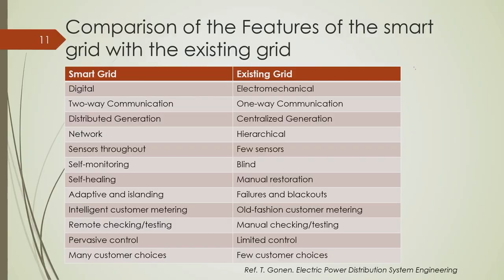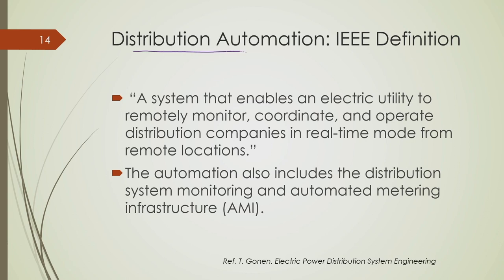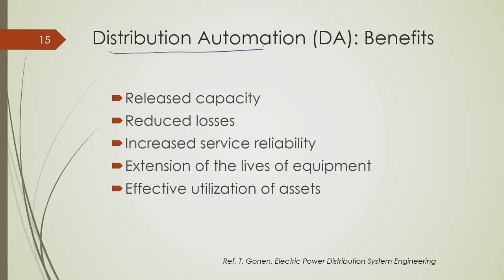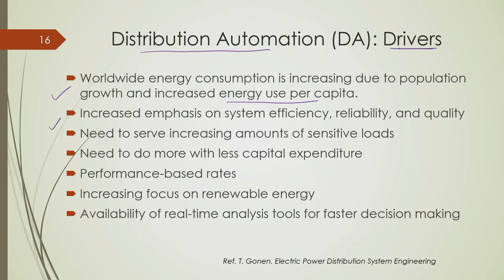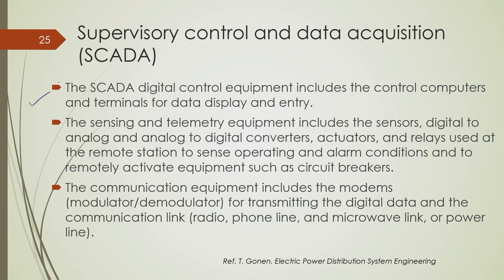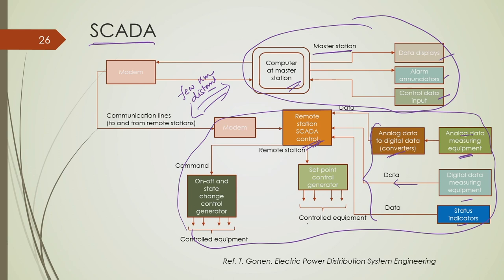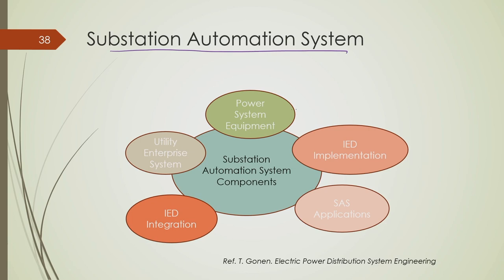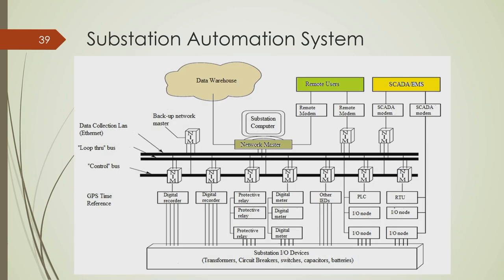Lec 35: Distribution system automation and smart grid: Part-II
Operation and Planning of Power Distribution Systems

Concepts covered: Different types of initiatives required to convert a traditional distribution network to a smart network are briefly discussed.